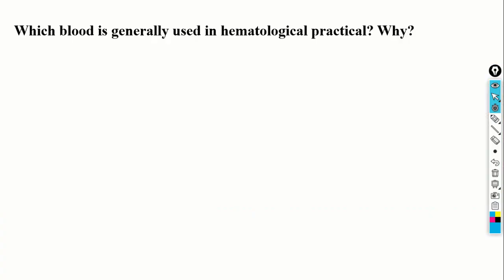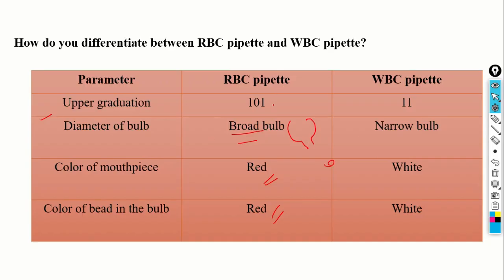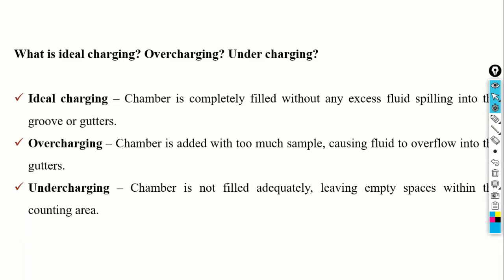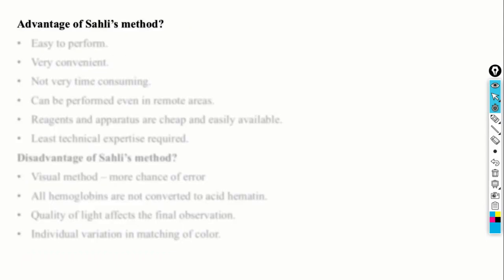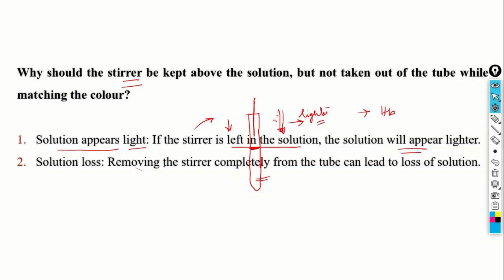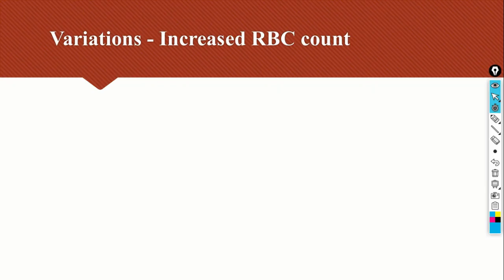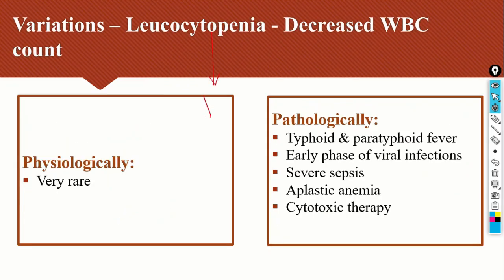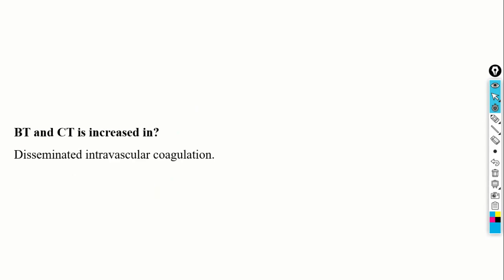Top Hematology Viva Questions for MBBS Students | Quick and Important Exam Prep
Essential Hematology Viva Questions | Clinical Exam Preparation for Medical Graduates

Boost your hematology viva confidence with these must-know questions for MBBS students. Ideal for quick revision before practical exams and viva sessions. Simple explanations to help you score better!"

Comprehensive hematology viva questions designed for clinical examination preparation. Ideal for medical graduates and postgraduate students aiming to master key concepts in hematology for viva voce assessments.